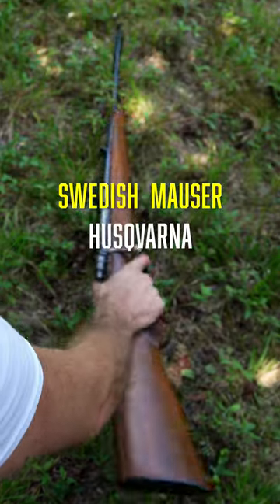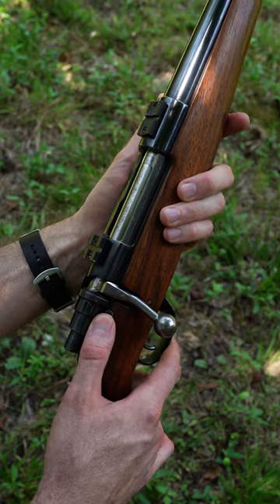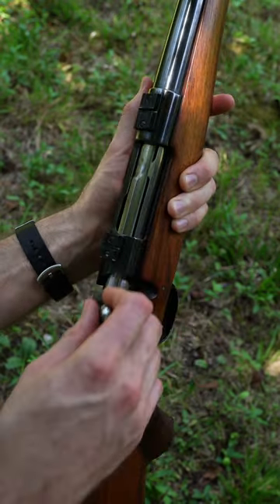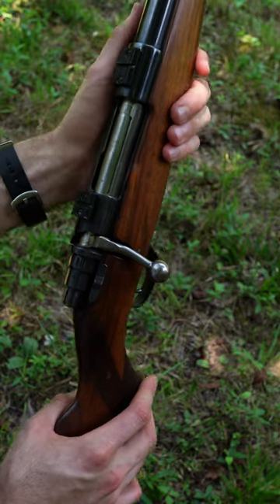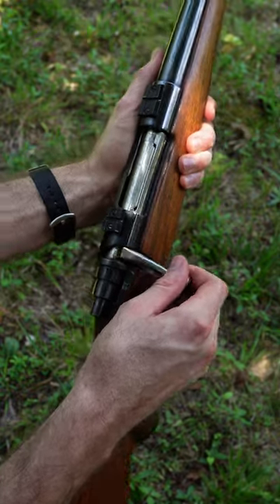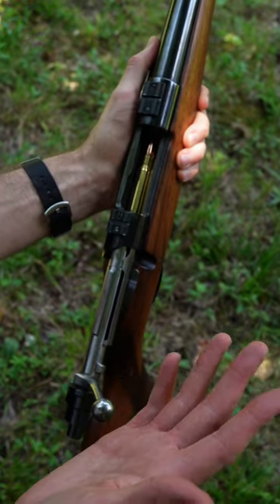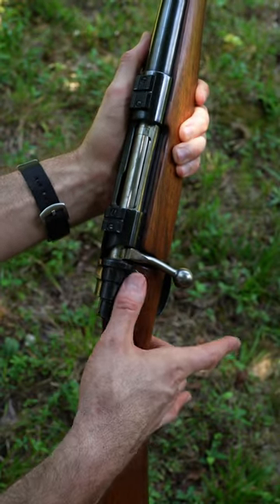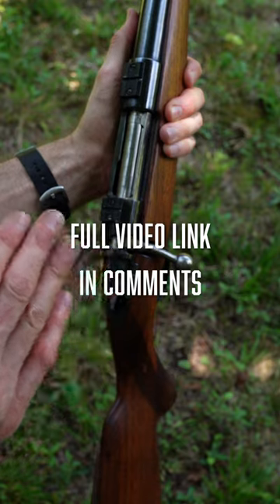How smooth is a Swedish Mauser? #30/06